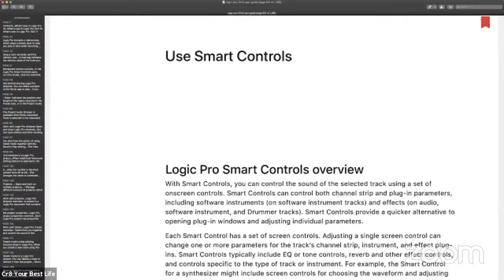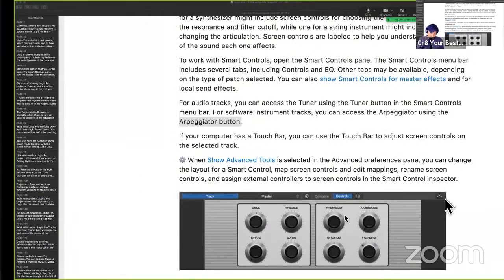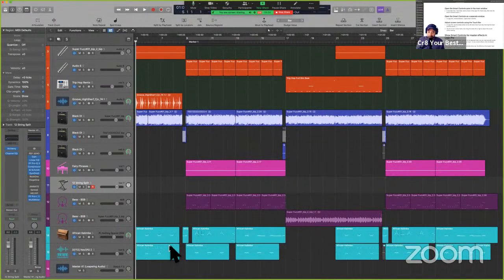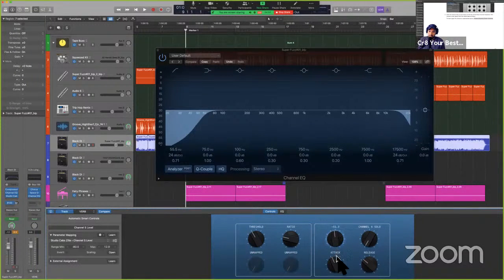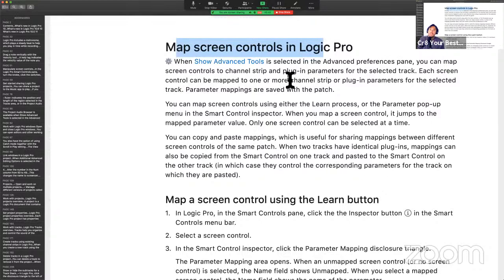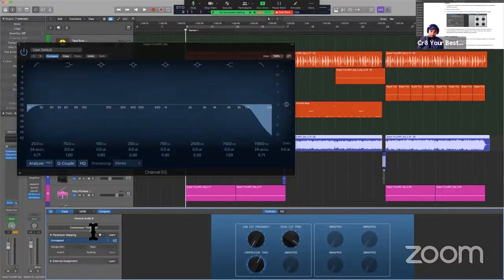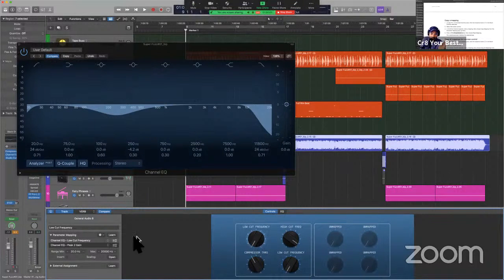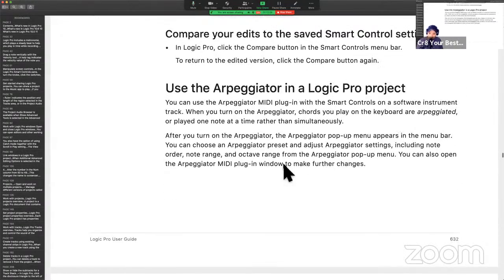Chapter 16 - Smart Controls - Logic Pro Tutorial and User Guide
⏱️TIMESTAMPS⏱️
- 00:00 Intro
- 02:16 Smart Controls
- 19:52 Show Smart Controls for master effects
- 22:39 Choose a Smart Control layout
- 28:17 Automatic MIDI controller assignment
- 31:20 Map screen controls automatically
- 34:26 Map screen controls
- 52:03 Open the plug-in window for a mapping
- 57:57 Reorder mappings for a screen control